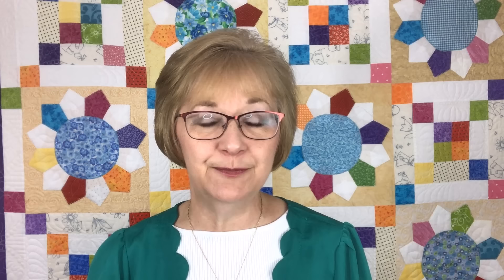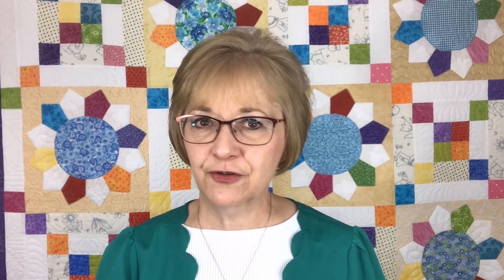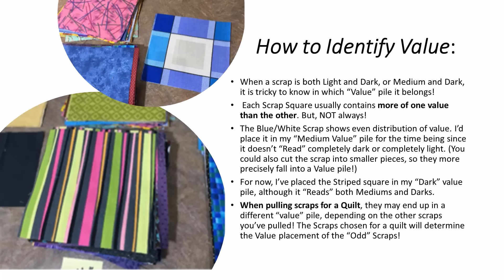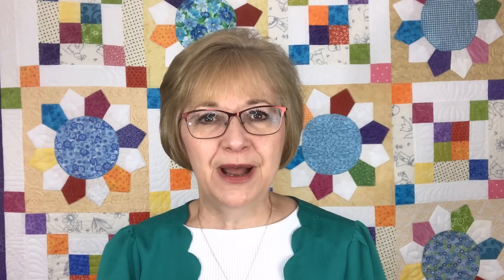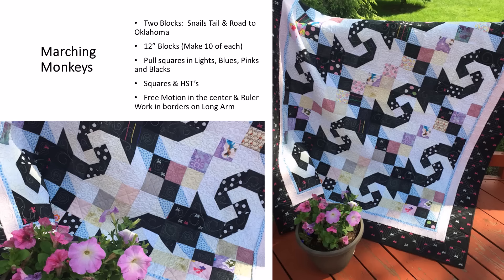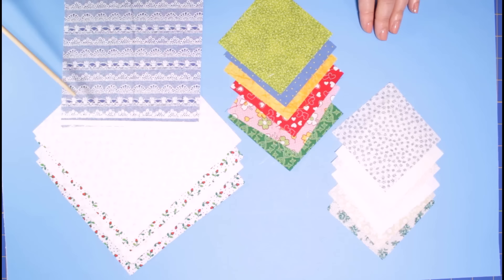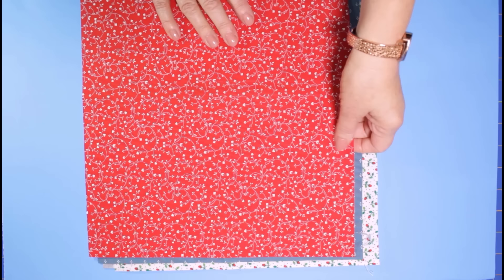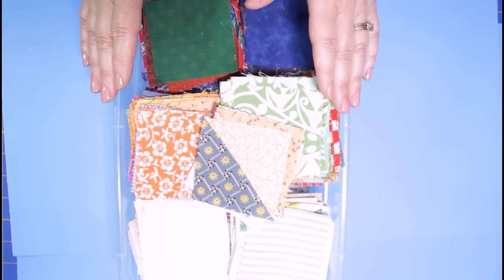Speedy Solutions to Cut & Use Your Scrap Stash! Quilting With Lori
Need some help to get your Scrap Stash cut, organized & ready to use to make beautiful quilts?  If so, you'll want to see this video!  Enjoy!